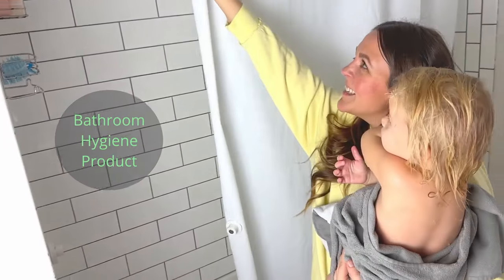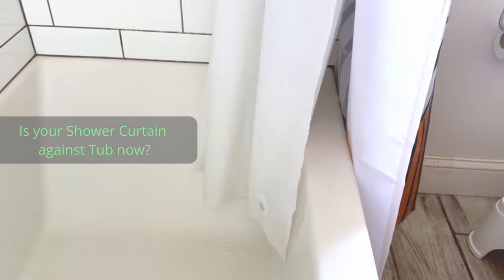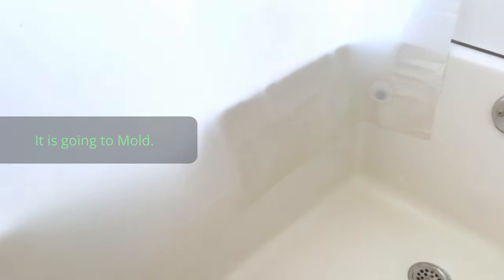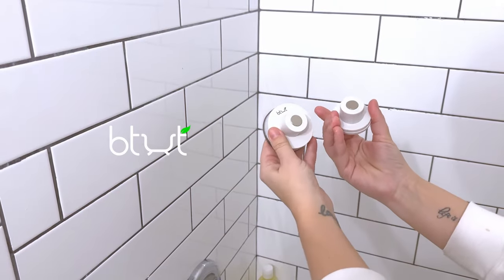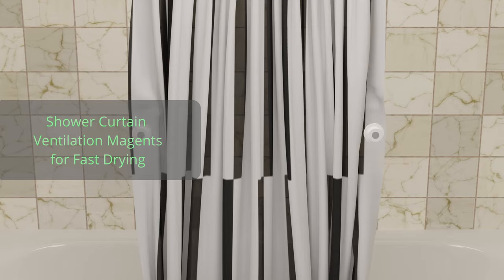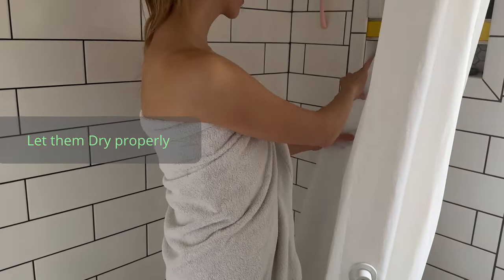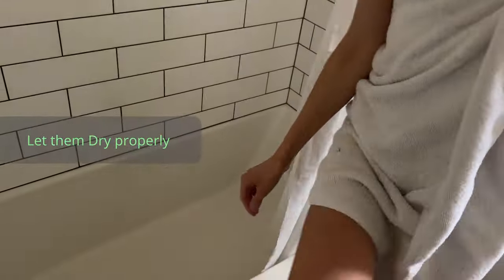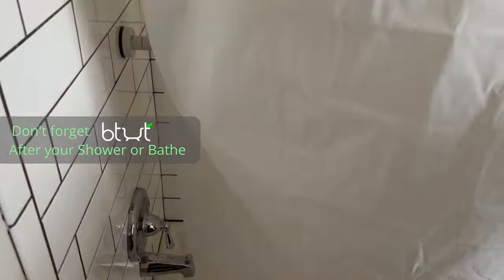BTUT Introducing the best solution to prevent mold on shower curtains.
I first came up with this product after seeing my wife struggling with mold on her shower curtain. However, while preparing the product, I gradually found out that one cause of allergy in children was the mold on the shower curtain. My 2 kids still have allergy symptoms on their hands but I still don't know why. We will continue to upload helpful content for those who are interested in shower curtain mold and allergies caused by it.

“At Btut, we value clean and hygienic bathing areas and strive to offer innovative shower curtain magnets to our customers.
Our main motive is to reduce the growth of mold and mildew and prevent water splash.”

Watch how Anti-mold shower magnets works : How to keep shower curtain clean and dry using btut Anti mold Shower magnets
Watch Introduction Video : Are your children allergic to Mold on shower curtain? Are you children Allergic to mold on a shower curtain?

[What is BTUT Shower magnets for?]
ANTI-MOLD SHOWER CURTAIN MAGNETS FOR QUICK DRYING
-Prevent MILDEW and MOLD by separating the shower curtain and the inside of the bathtub.

MINIMIZE MOISTURE RETENTION on the shower curtain after taking shower or bathe
-Why does my shower curtain get moldy? Mildew growth on your shower curtain is mainly CAUSED by MOISTURE that remains after you shower or bathe. Although many people may discard their shower curtain and replace it with a fresh, new curtain or liner, there are PREVENTATIVE STEPS you can take on a regular basis to stop mildew growth before it occurs.

PROTECT Your Shower curtain and Liner
-These shower curtain magnets are super easy to install on the wall of your shower to keep the curtain stretched out and preventing it from pleating, so you can shower without having to worry about cleaning the shower curtain or the tub. The shower curtain ventilator keep the curtain liner separated from the wall or the wet bathroom surface.

Hassle-Free Installation and Use
-These magnetic shower curtain holder is comprised of hook that is attached to the side wall of your shower and 2 magnetic plates that hold the curtain. The installation will take seconds and you dont need extra tools or handymen for it!

Even like SPLASHING GUARD
-Not only protects your shower curtain and keeps it nice and clean but our shower curtain ventilator also helps keep the curtain stretched out to block water splashes and reduce messy, wet floors, making your bath time both enjoyable and safe.